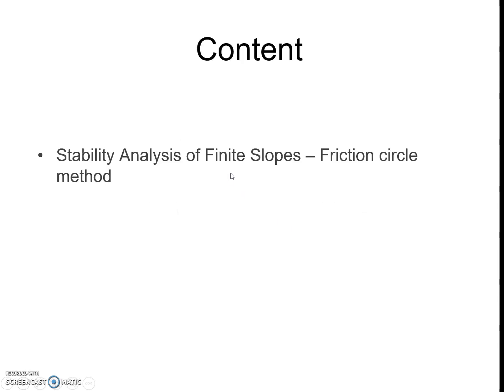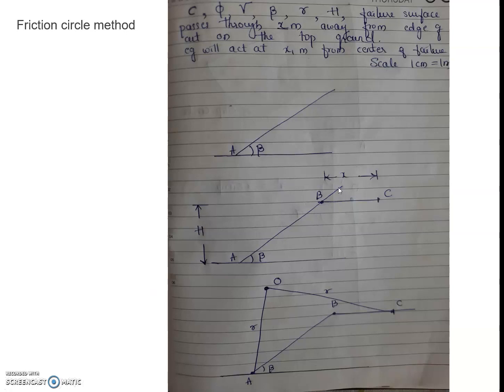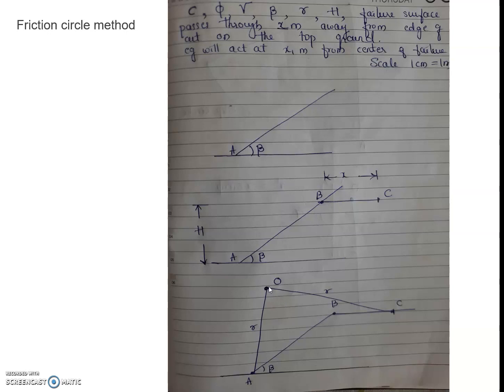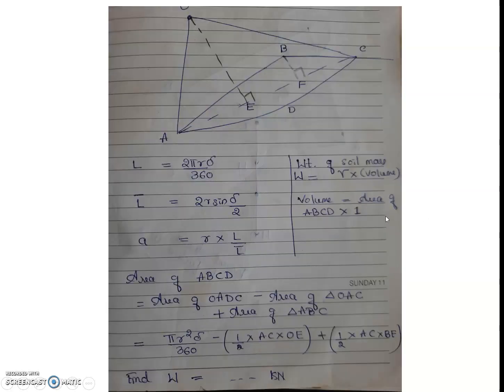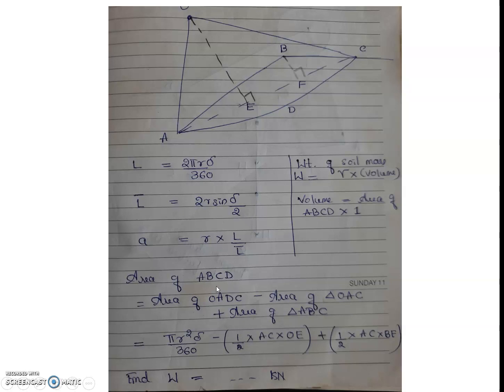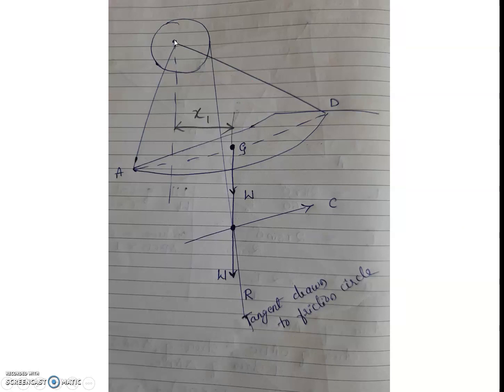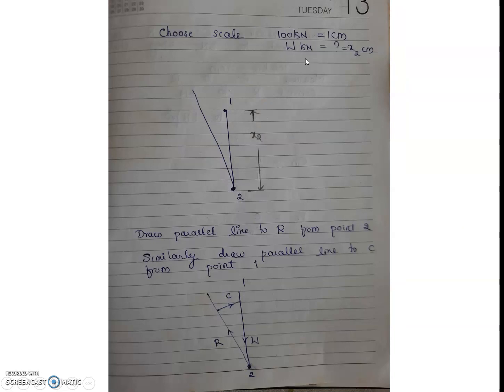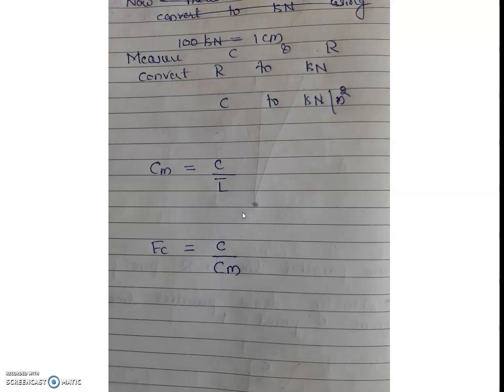Lect 18 Stability of slopes Friction circle method